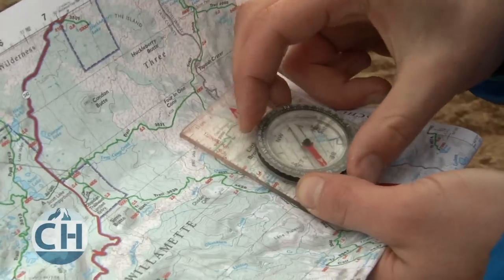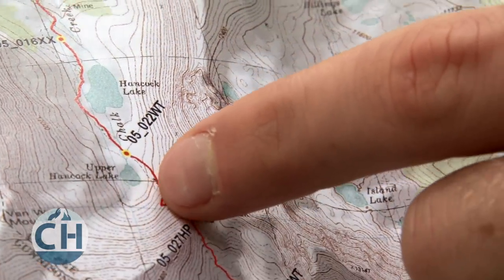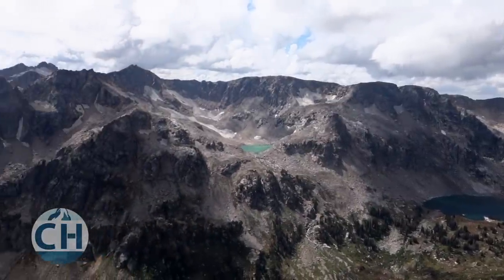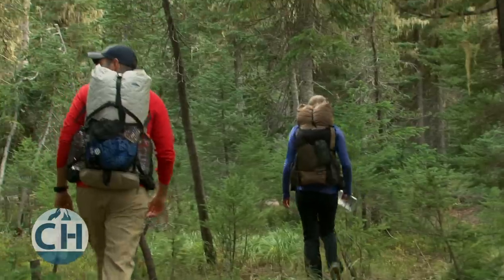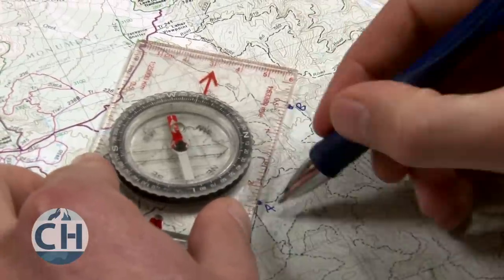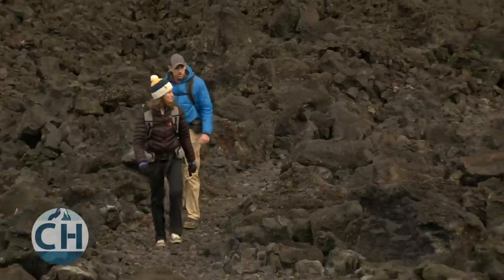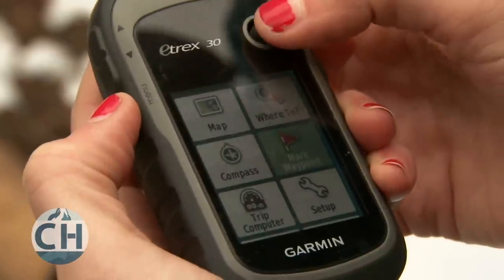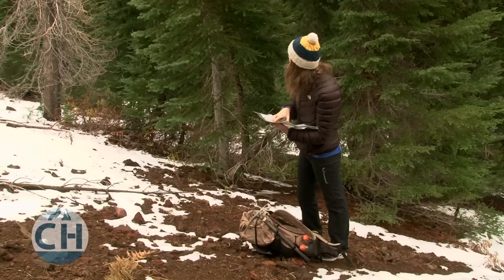Backpacking Navigation #2 - Map, Compass & GPS - CleverHiker.com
Navigation – Map and Compass and GPS

Any expert will tell you that a map and compass are essential items for any backcountry trip. But they won’t do any good if you don’t know how to use them.

If you need to brush up on your skills or want learn some advanced techniques, consider signing up for an orienteering course in your area.

The first navigation tool you need to understand is your map. Maps come in all shapes and sizes and they will provide a detailed image of the land you’ll be traveling through.

A topographical map is the tool that you’ll need to navigate in the wilderness. Topo maps are much more accurate, detailed, and they provide an elevation profile of the area.

Understanding contour lines is really the key to understanding topographical maps. Contour lines are the small squiggly lines that cover the entire map.

A single contour line marks a given elevation on the map. For example, the 5,000 feet contour line goes in a circle around this mountain touching every point where the elevation is 5,000 feet.

If you travel up or down in elevation, you’ll hit a new contour line, which will denote a different elevation. If you walk uphill for example, you will hit the 5,100 foot contour line.

Contour lines never intersect. When contour lines are close together, it denotes very steep changes in elevation, like a steep cliff. When they are far apart, it denotes more gradual or gentle changes in elevation, like a valley floor or a field.

Your compass is the tool that you will use with your topographical map to help you locate yourself and plan a route without using any trails to get to a destination.

Even if you plan on traveling on-trail for your entire trip, knowing how to use a compass can come in very handy.

To learn how to use a compass, let’s start out by taking a look at the parts of the compass.
Parts of a compass:
• Needle – always points to magnetic north
• Dial or bezel - is that part that spins
• Orienting lines – are on the back of the dial, they spin when the dial spins
• Degree or index lines – are the marks around the dial
• Direction of travel arrow – is the direction you’ll walk after you take your reading

Taking a compass bearing is pretty straightforward. Lets say for example that our trail has been covered in snow, and we don’t know which way to travel.

Here’s what we’d do:
1) Locate where we are on the map
2) Then, we would line the edge of our compass up with the direction we want to travel being as precise as possible.
3) Next, we turn the dial on our compass until north on the bezel lines up with north on the map and the orienting lines on the compass line up with the north south lines on the map.
4) Once we have it all lined up and we’ve double checked our route, we remove the compass from the map, correct for declination if necessary (remember, east is least, so for this map we would subtract 13 degrees), hold the compass away from our body, and turn our body until the compass’s needle lines up with the orienting arrow pointing north. Put the mouse in the house.
5) Now, the direction of travel arrow is pointing towards our destination. If we’re in a large open area, you can pick a defined point on the horizion and walk directly towards it. Or if we’re in a forest, we can pick an object like a tree, walk to it, then hold up our compass and pick another point to walk to.

If you’re traveling by compass for long distances, it’s important to get very accurate readings and to use landmark clues like rivers, peaks, roads, and ridges to make sure you hit your mark.
A 1 degree mistake on a compass reading can put you off your mark by over 100 feet after you’ve traveled a distance of one mile. So planning a smart route is key to succeeding over long distances.
Don’t shoot for a small target that is many miles away, because you’re likely to miss your target. Instead, use the terrain to your advantage and pick shorter goals to make sure you stay on track.
Another very helpful tool for navigation is a GPS device. If you’re going on a trip that will require lots of off trail navigation, a GPS device can be a very useful tool to have.
If you get lost, a GPS unit will give you your exact coordinates, which you can use with your map to pinpoint exactly where you are.